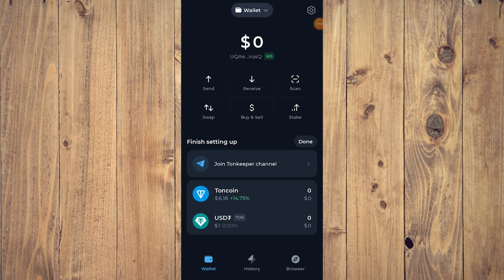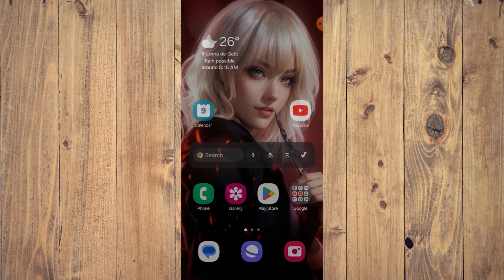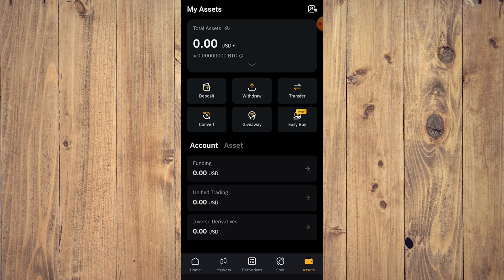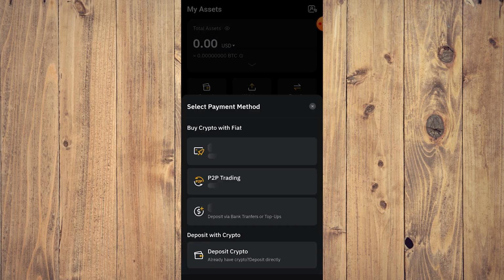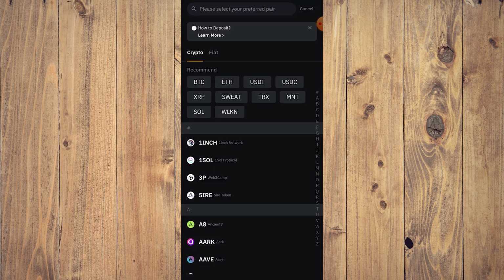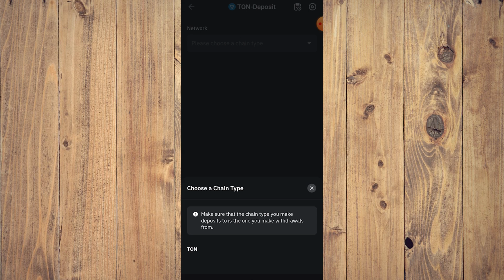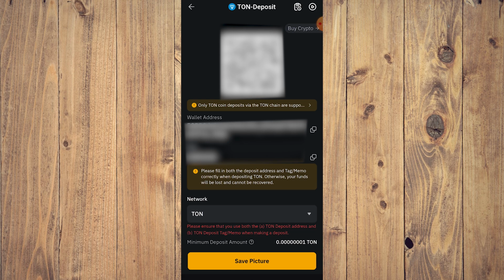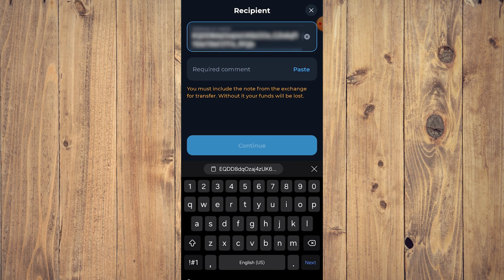How to Transfer Toncoin from Tonkeeper to Bybit (Best Method)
Learn how to transfer Toncoin from Tonkeeper to Bybit using the best method in this easy-to-follow tutorial! Don't miss out on this important step!